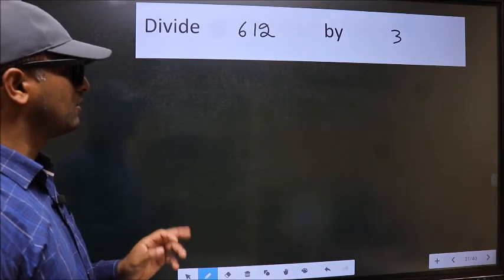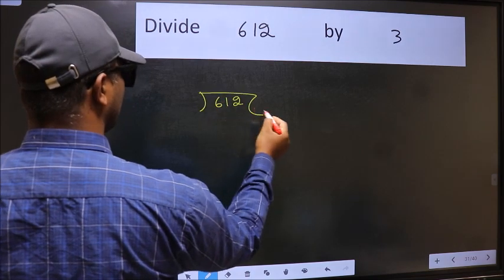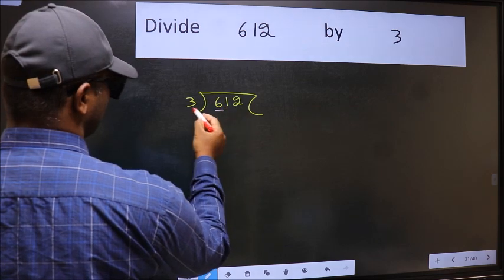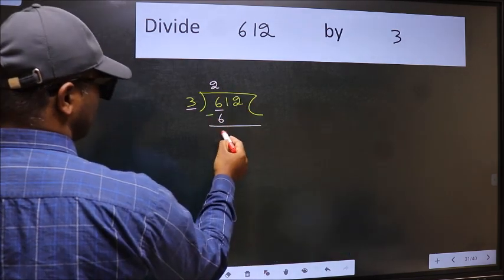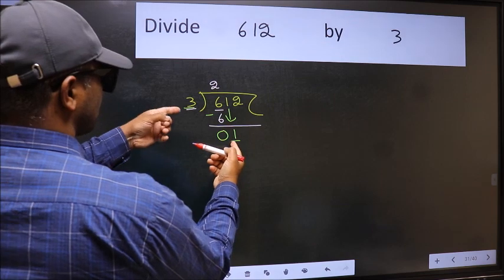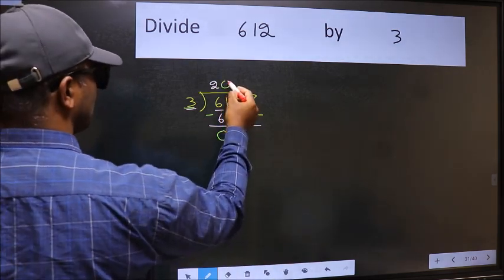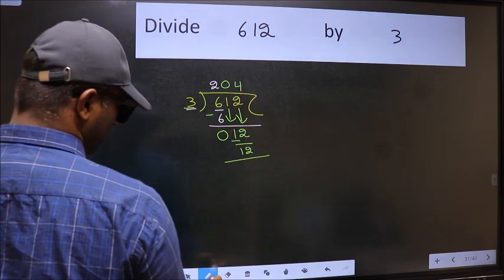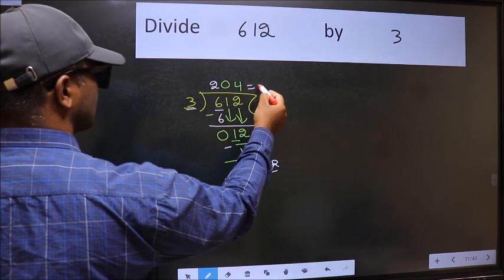Divide 612 by 3 many get this quotient wrong